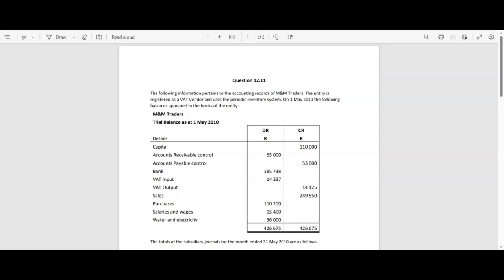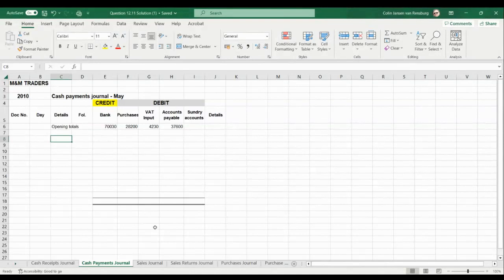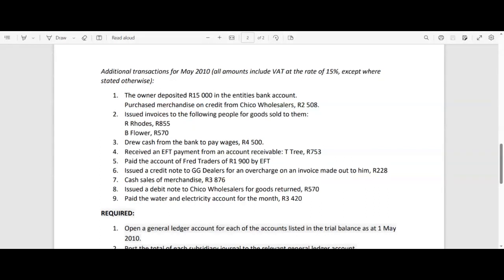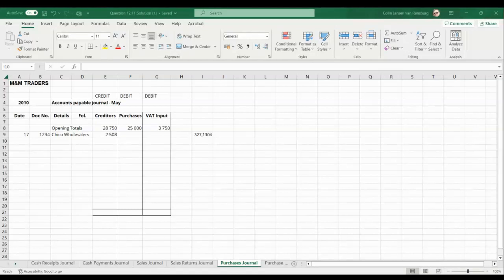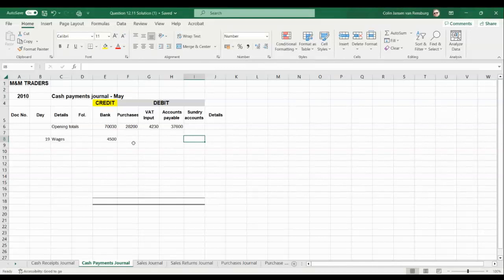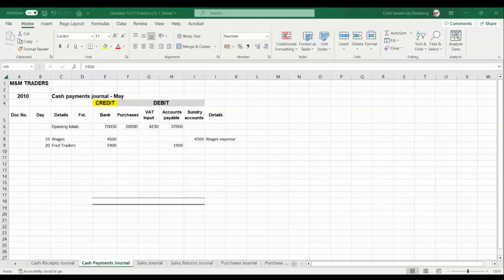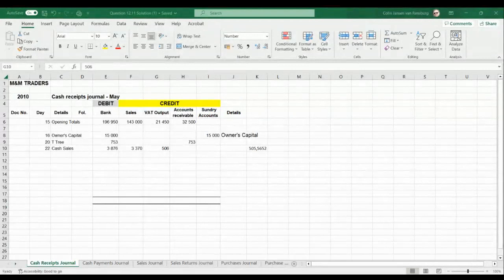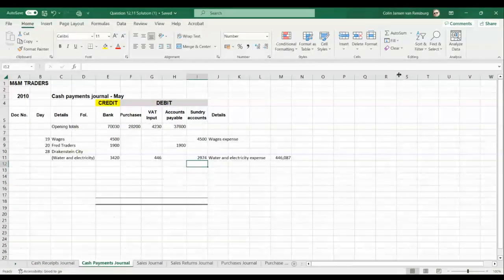FAC150 Special Journals and Ledgers Class #2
Recording of transactions. At a basic first year level. (This is a recording of a live online class in Financial Accounting 1 at CPUT)